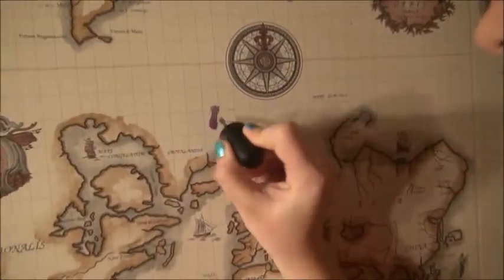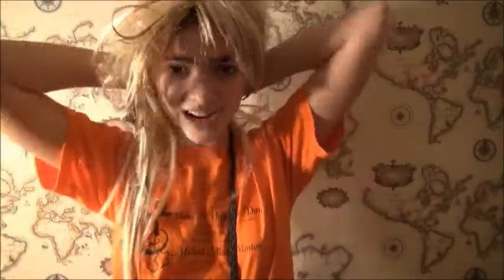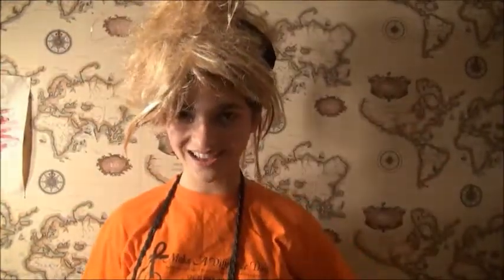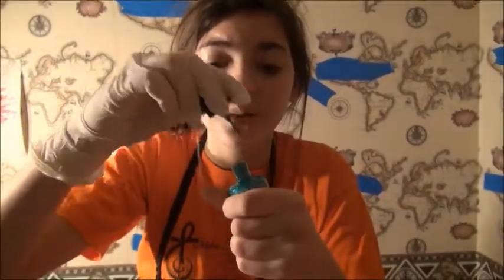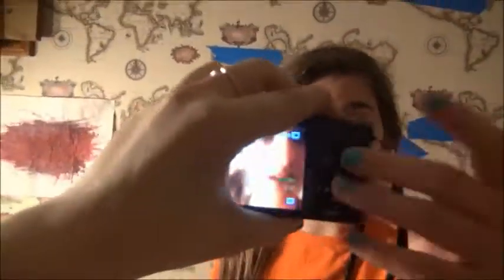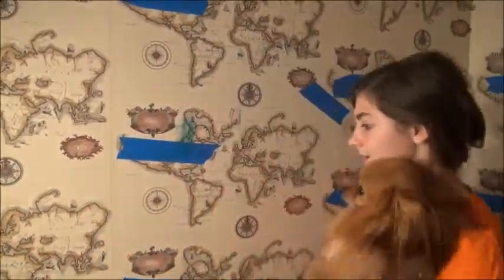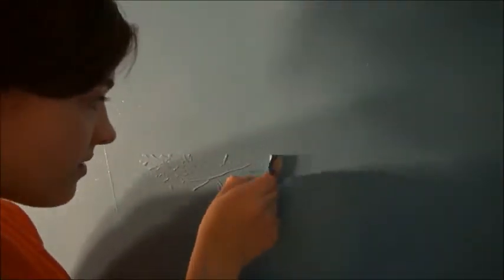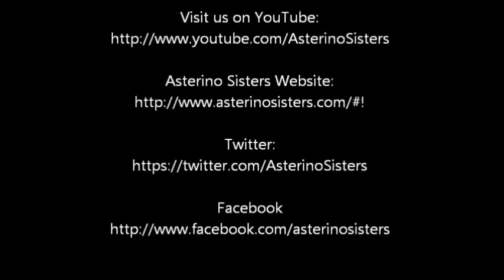How to Paint - starring Paris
The Asterino Sisters are an American girl group whose line- up is comprised of Sydney, Paris, London, and Brooklyn who are all sisters. The girls like to create pranks, play jokes, and add wholesome family fun to each show. Join them in their adventures by visiting them at the following locations: